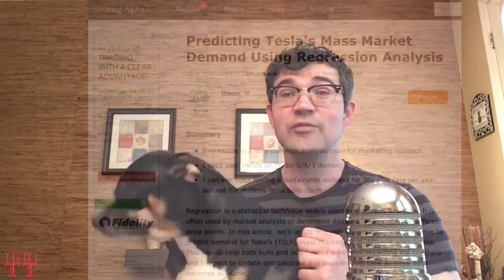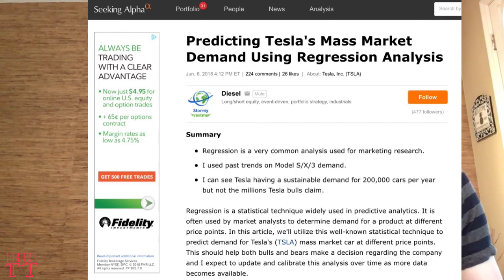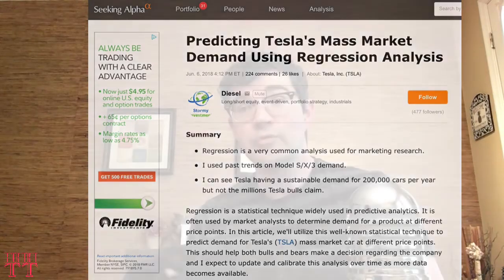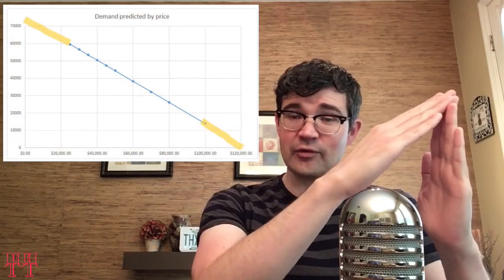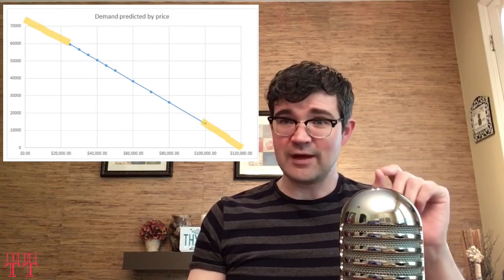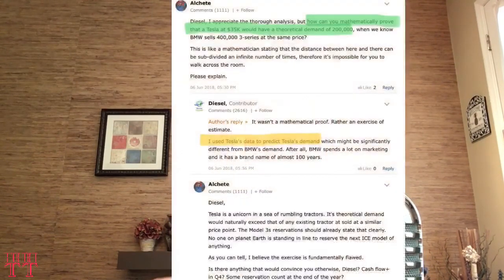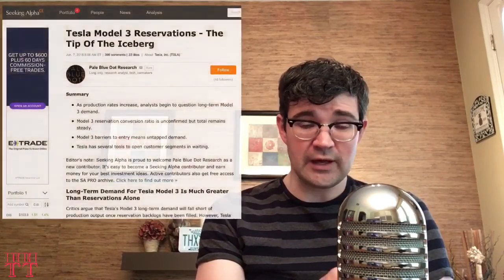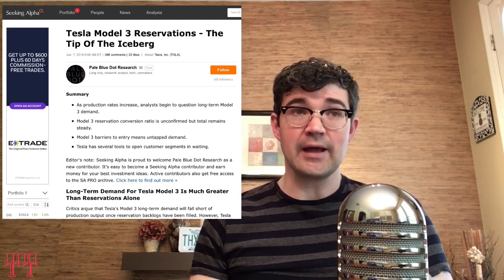Episode 3: Can Tesla Ever Drive Enough Model 3 Demand?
Is Tesla Model 3 demand forever limited to 75,000 vehicles- even if they lowered the price?  Seeking Alpha contributor and Tesla hatin’ short “Diesel” says yes, but I explain where his regression analysis went wrong in this video.